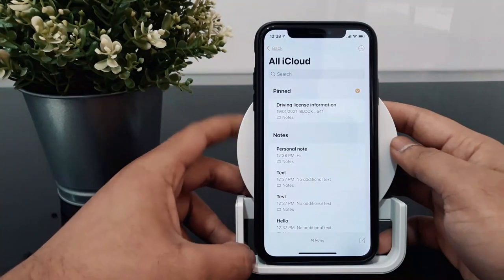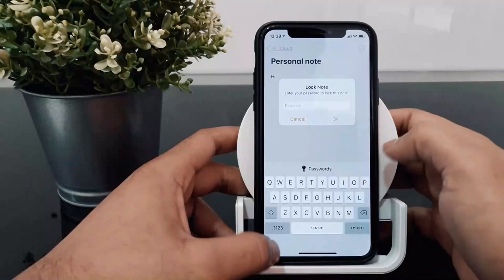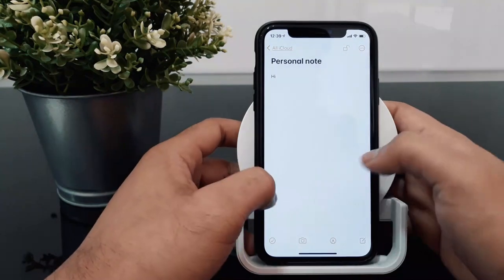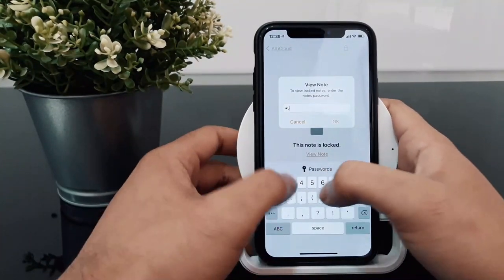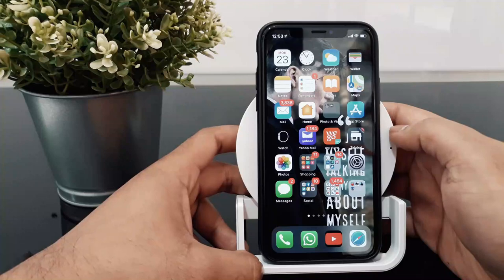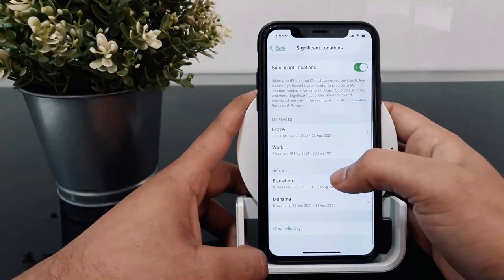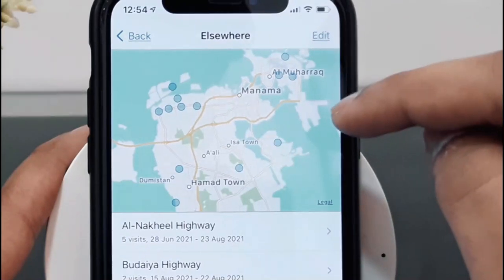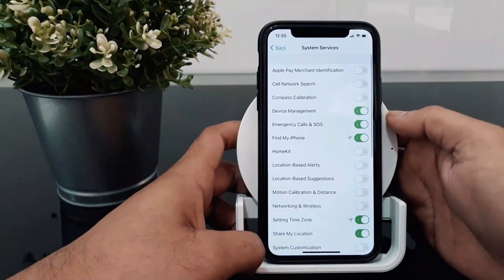আইফোনের যে দশটি সেটিংস এখনই চেঞ্জ করা উচিত |10 iPHONE SETTINGS YOU SHOUD CHANGE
1.TURN OFF CONTROL CENTER WHILE YOUR PHONE LOCK

2.TURN OFF ERASE DATA

3.HIDE THE HIDE PHOTO ALBUM

4.LOCK NOTE

5.TURN ON GOUDE ACCESS WHEN YOU GIVE YOUR PHONE TO SOMEONE

6.TURN OFF SIGNIFICANT LOCATION AND OTHER LOCATION SEVICE

7.CHANGE SETTING FOR NOTIFICATION PREVIEWS

8.Turn off iPhone Analytics

9.Turn on Find My iPhone

10. STOP APP TRACKING